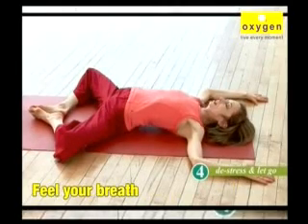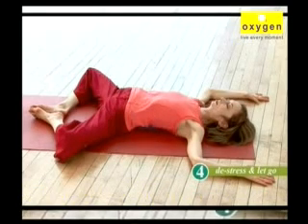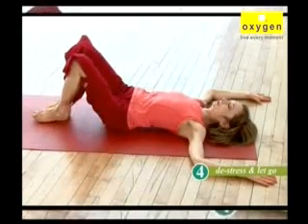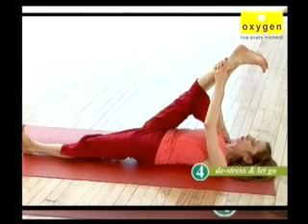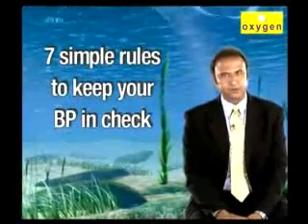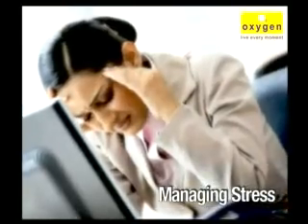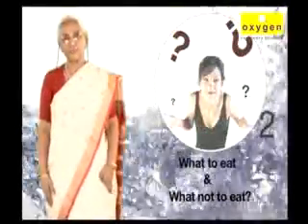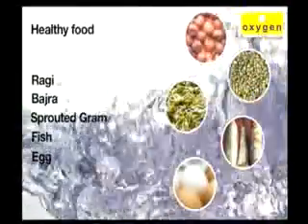Cardiology Episode 1-Hypertension Part 1 2009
Hypertension or high blood pressure is the ailment of 20th century. Hectic lifestyle, Stressful work schedule and improper lifestyle are the key reasons of hypertension today. Through this episode of Oxygen cardiology, we take a closer look at hypertension, its reasons and dangers of hypertension. If you are looking for information on Hypertension, this is the right thing.